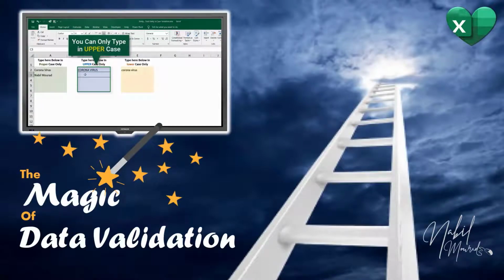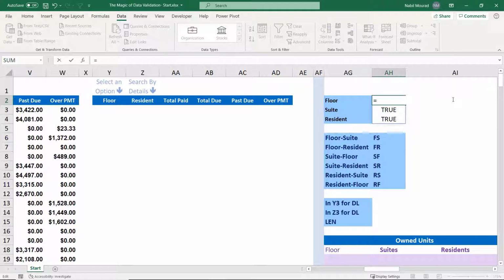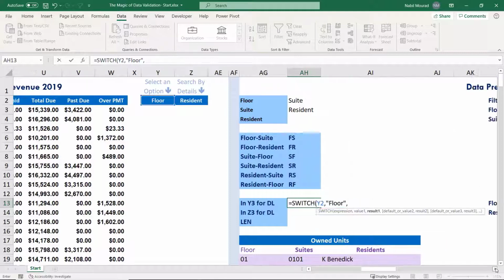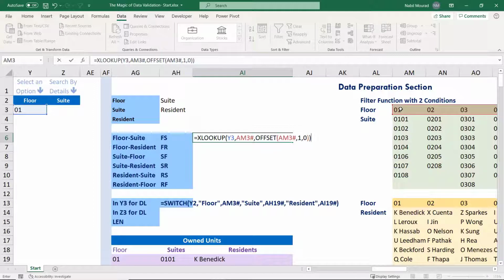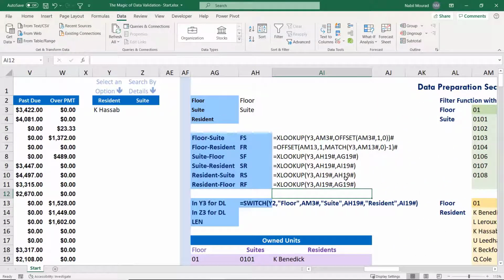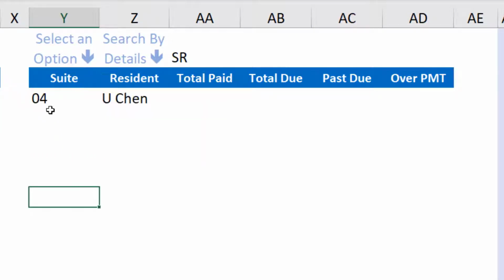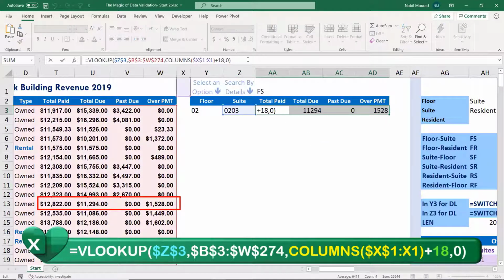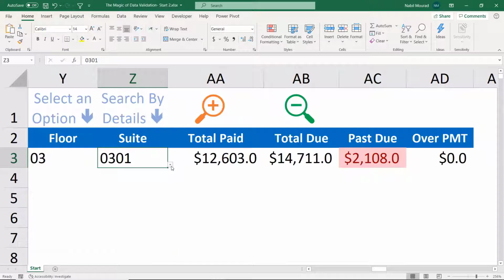Excel Virtually Global - Nabil Mourad - The Magic Of Data Validation